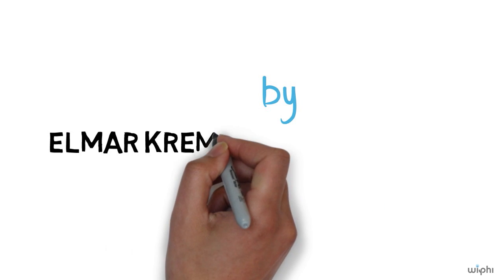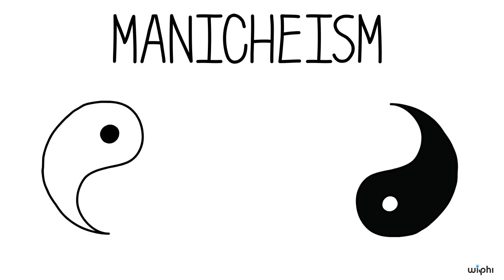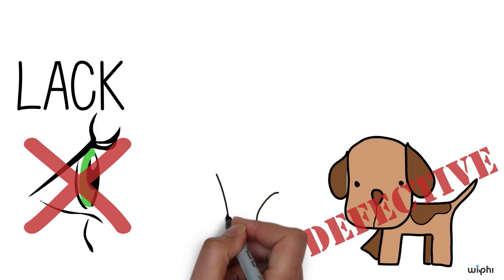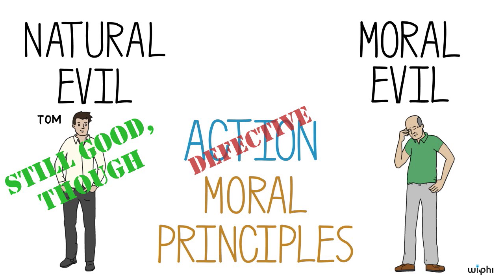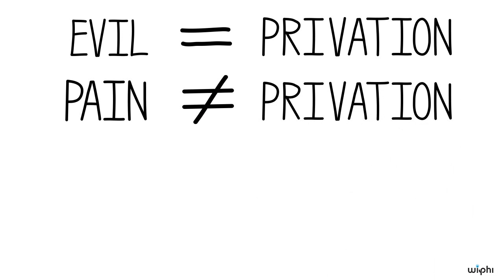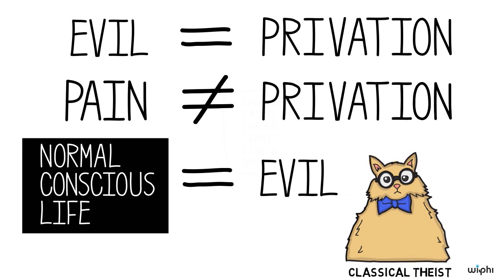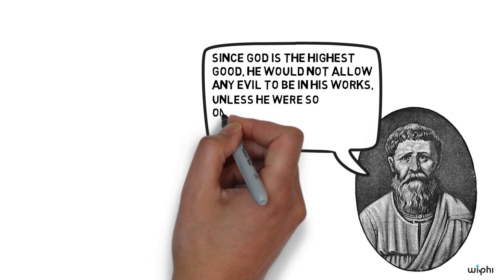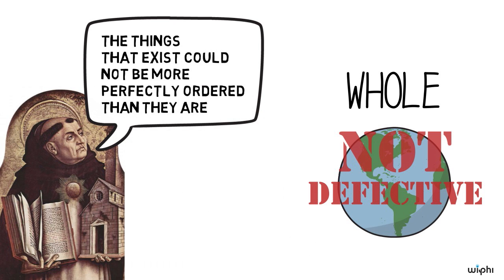PHILOSOPHY - Religion: Classical Theism 6 (Evil and Goodness in the World)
If, as Classical Theists hold, we and all created things exist because God is good, what can evil be? This video presents the privation theory of evil--that evil is the absence of something that ought to exist--and shows how such evil is compatible with a good God.